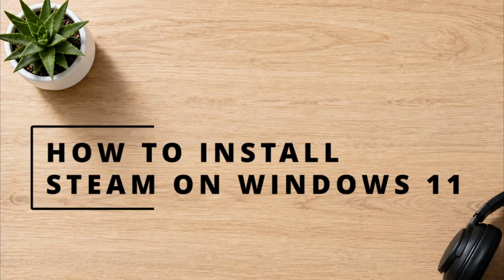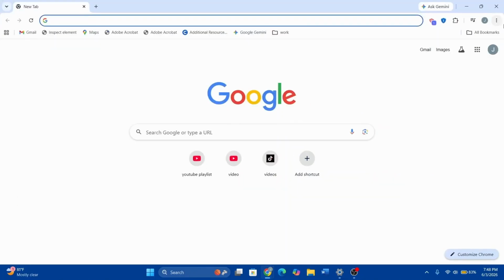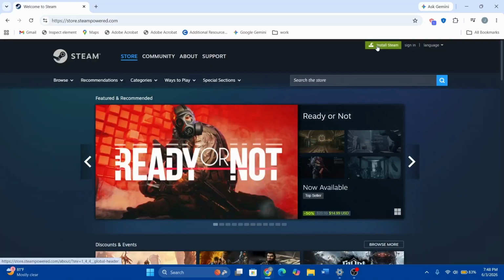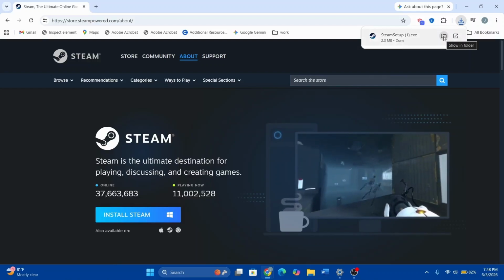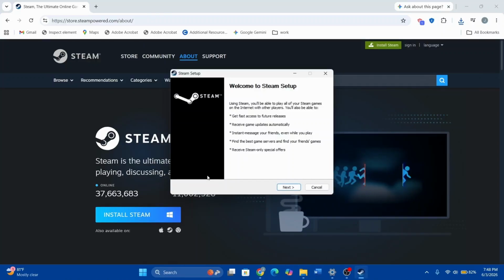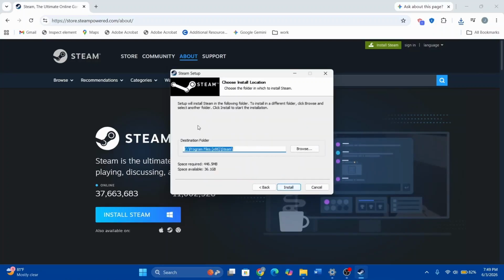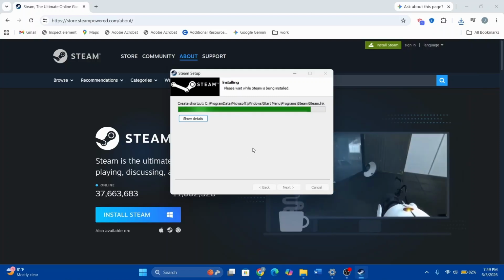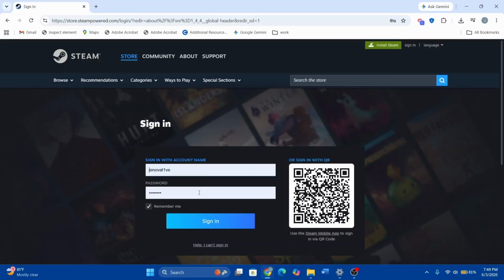How to Install Steam on Windows 11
Learn how to Install Steam on Windows 11 in this step-by-step tutorial. This guide shows you how to install Steam on Windows 11, download Steam on Windows 11, and get the Steam app ready for gaming on your PC.

In this video, you'll learn how to install Steam on PC and follow the Steam setup on Windows 11. You'll also see how to download Steam, install the Steam client, and complete the Steam installation process. This Steam PC tutorial is perfect for anyone looking for a simple Steam installation guide or a Windows 11 tutorial for PC gaming.

Timestamps:
0:00 Introduction
0:20 Downloading and Installing Steam